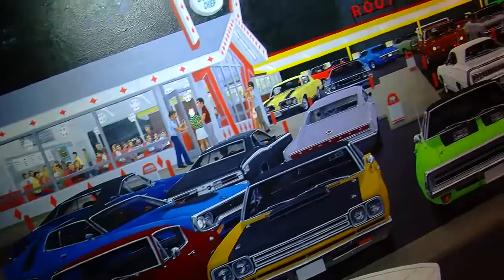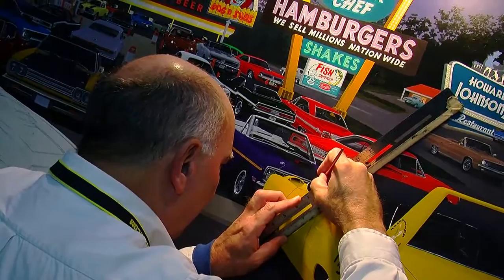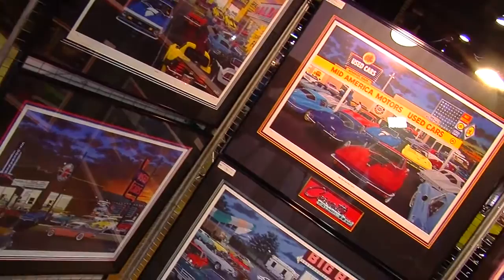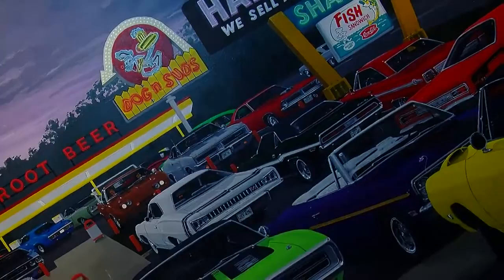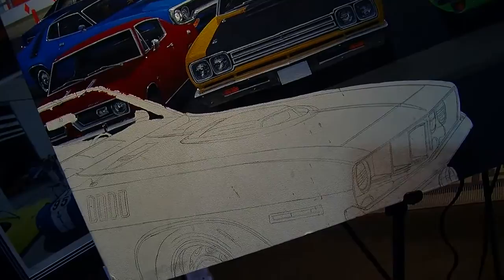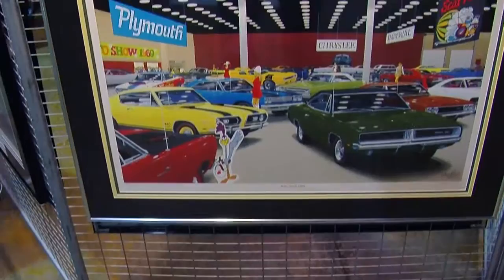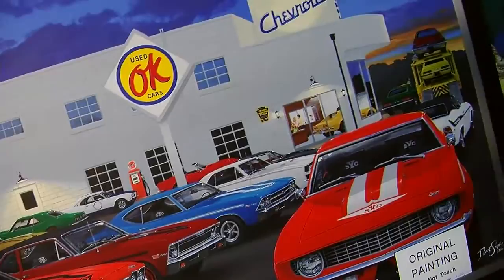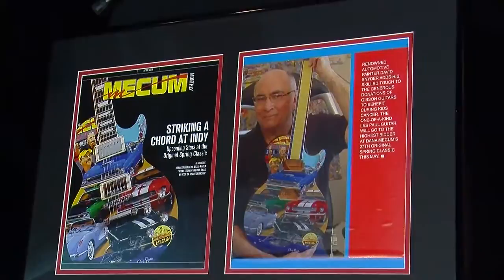2014 Muscle Car And Corvette Nationals - Car Art by David Snyder Video Interview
2014 Muscle Car And Corvette Nationals - Car Art by David Snyder Video Interview

The Muscle Car and Corvette Nationals is more than a car show, it celebrates all elements of the hobby including showcasing some of the best artists in the genre.   We spoke with David Snyder about how he creates his automotive Americana artwork by hand, and how he recently helped raise over $100,000 for children's cancer research.